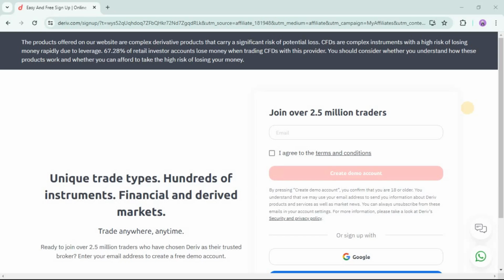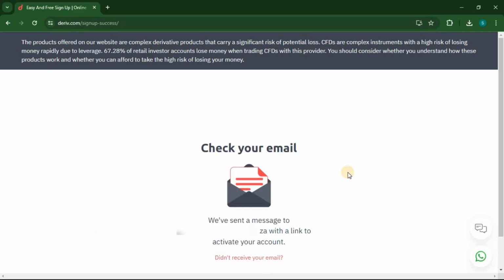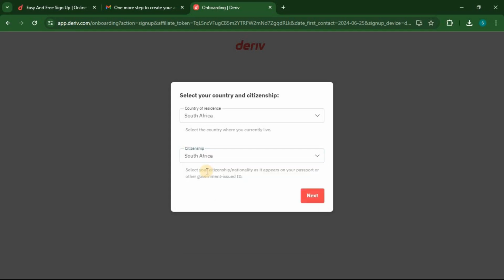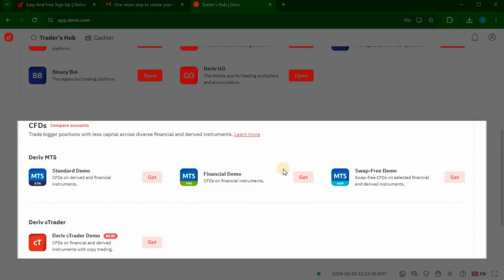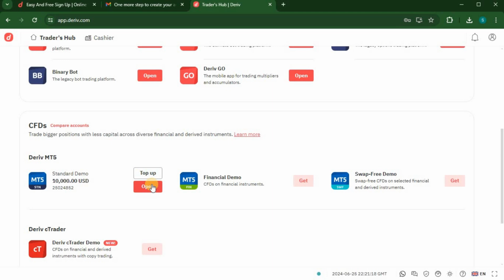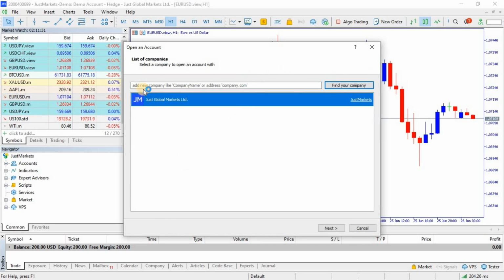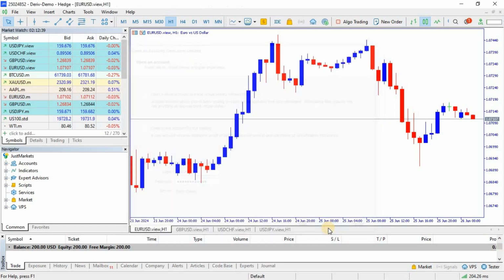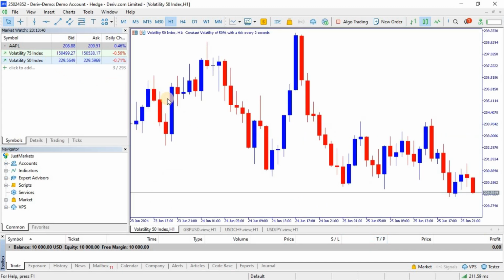How to Open a DEMO ACCOUNT on DERIV & Connect It With MT5 In 2024 -QUICK GUIDE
In this step-by-step tutorial, I will show you how to register and open demo account on Deriv Broker, and then show you how to connect that deriv trading account to MetaTrader 5 (MT5). Whether you're a beginner or an experienced trader, this guide will walk you through the entire process, ensuring you get started quickly and efficiently.
 From account creation to linking with MT5, you'll learn how to set up and optimize your trading environment on Deriv.

00:00 - Intro
00:13 -Deriv Registration
01:53 -Create Deriv Demo Account
02:30 -Connect Deriv Account to Metatrader 5

For more trading-related content ( Best Forex Brokers, Trading Education For Beginners and Copy Trading Guides)

Trading foreign exchange on margin carries a high level of risk, and may not be suitable for all investors. Past performance is not indicative of future results. The high degree of leverage can work against you as well as for you. Before deciding to invest in foreign exchange you should carefully consider your investment objectives, level of experience, and risk appetite